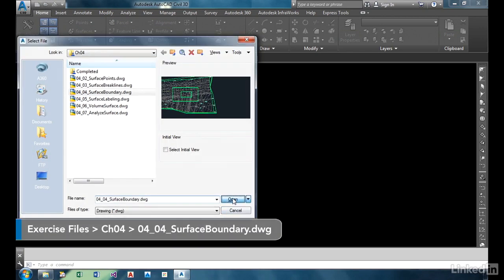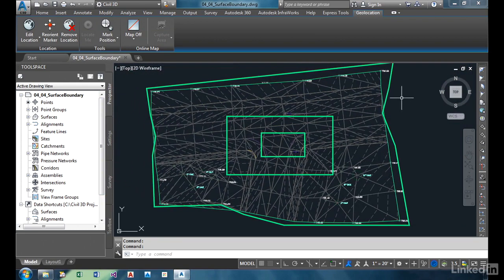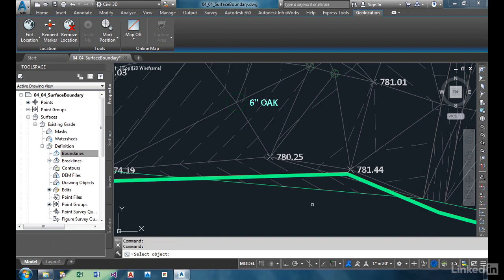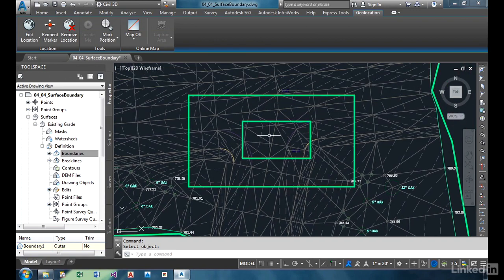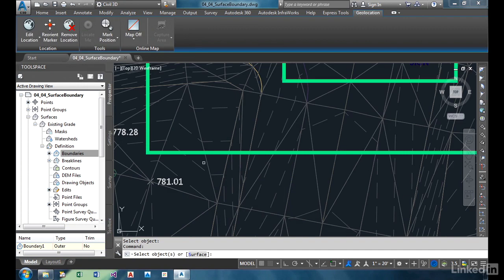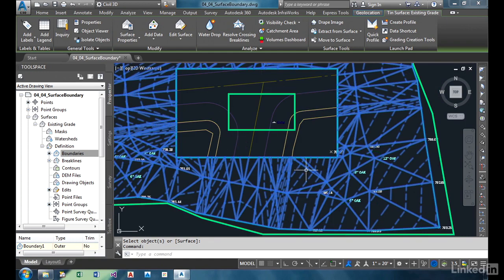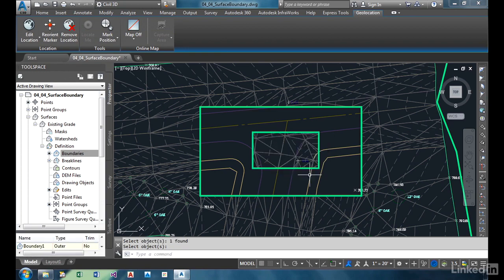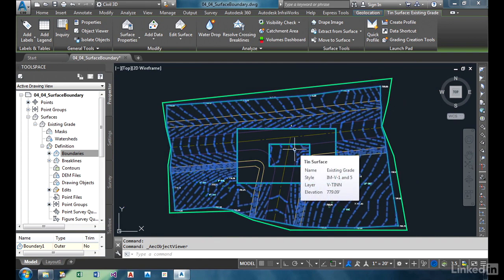023 Creating surfaces Boundary definition